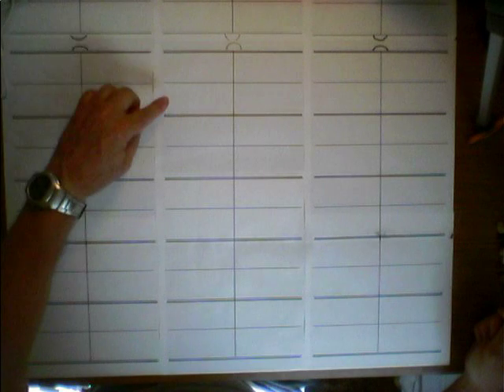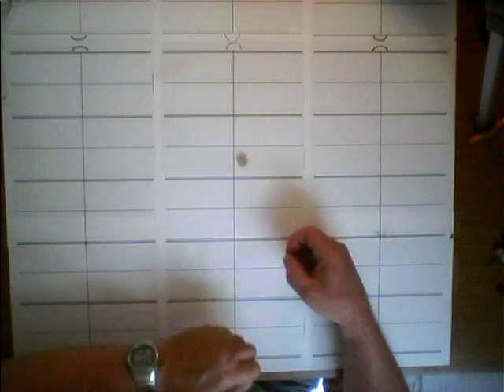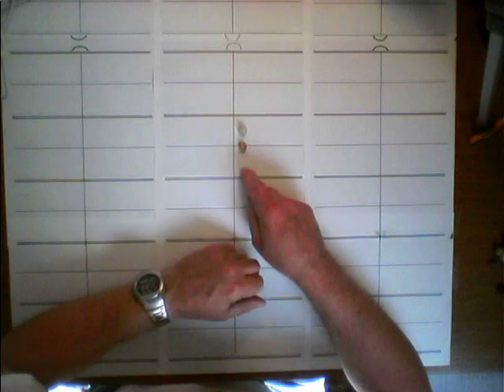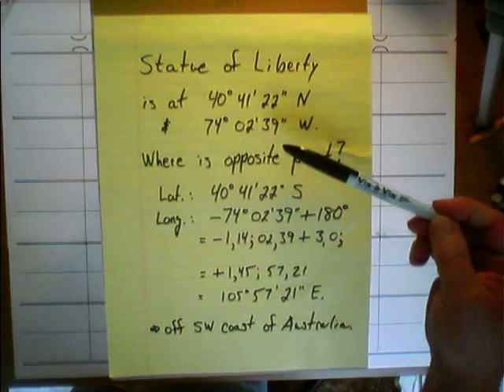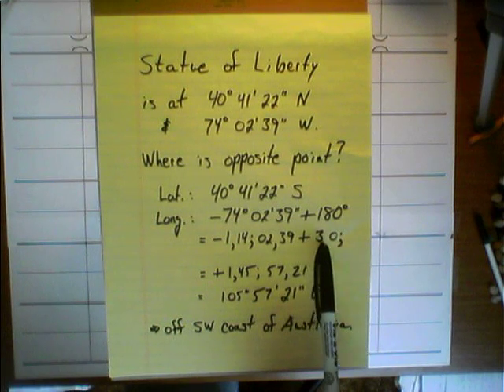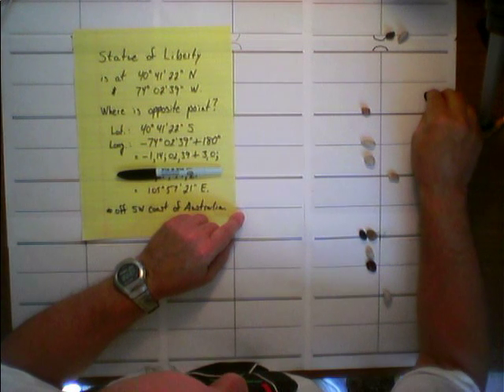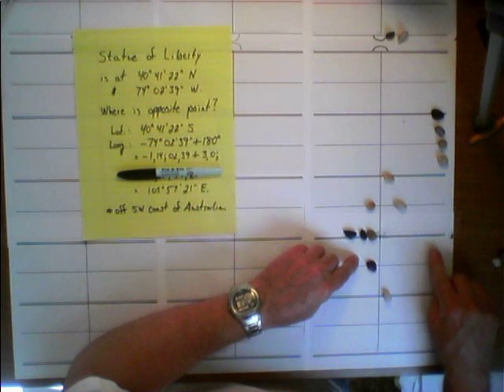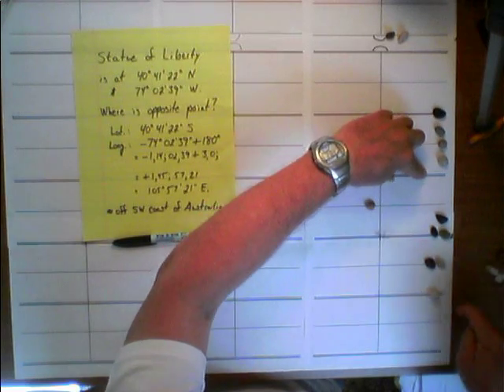Counting Board Abacus: 05 Base 60 Numbers